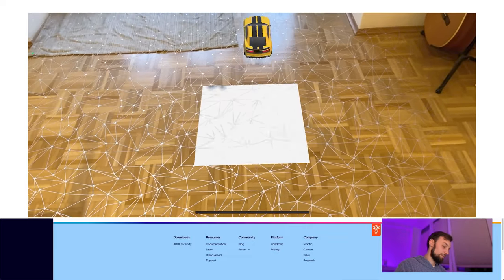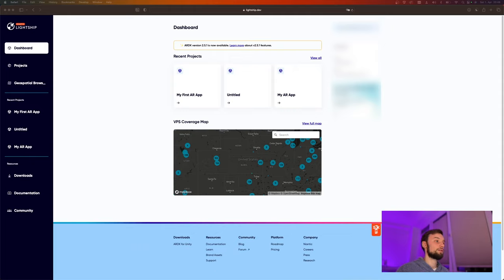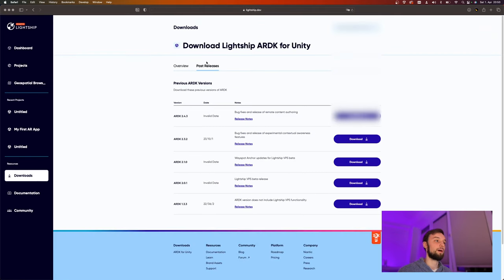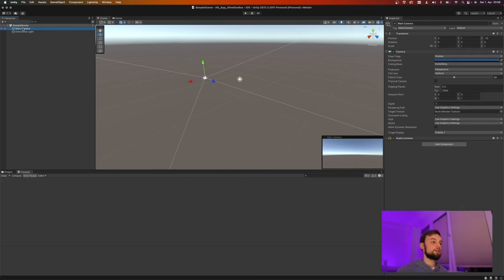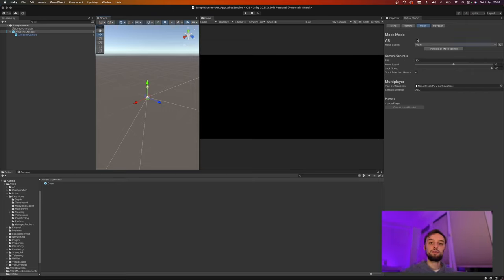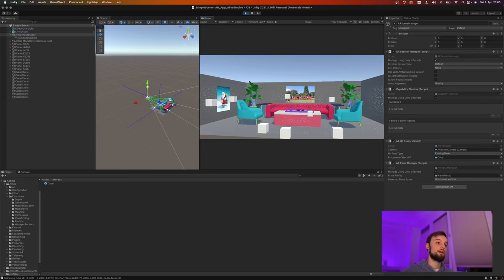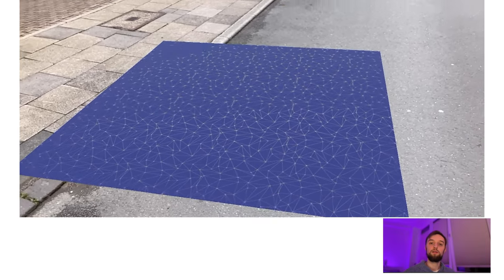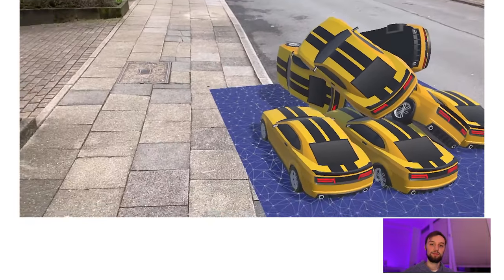How to make your first AR App (Unity & Lightship Tutorial)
Today I will show you how to make a small ar app using the lightship ardk by niantic. Unity and Lightship are
Both cross platform and will work for iOS as well as Android.

In order to follow along with this tutorial, I recommend to already know the basics of Unity.
There are many great tutorials about this on Youtube.

You will need a free Lightship account, here is the link to sign up:

When building for iOS you will need a free Apple developer account and
download Xcode to your Mac. (Building to your iOS device works on Mac only)

For the lightship ARDK (iOS) , do not forget to fill out the AR usage descriptions in the Build settings - Player settings - Other Setting (Scroll down).  For Android, you will need the Android Permission Requester component on your AR Scene Manager and add the camera permission.

Apple Developer account (You only need to register with your Apple ID, not buy anything):

For Android  there are some different prerequisites. I highly recommend this

Other than that you can simply enter “building to android unity” into Youtube and will
find some awesome results.

For the lightship ARDK, do not forget to add the “Android Permission Requester” to the
AR Scene Manager object.